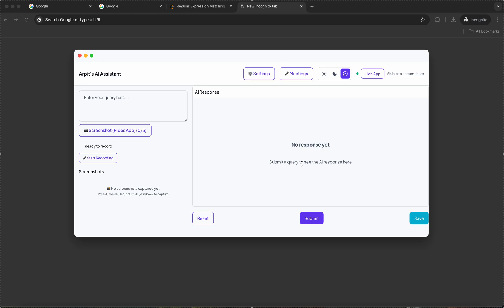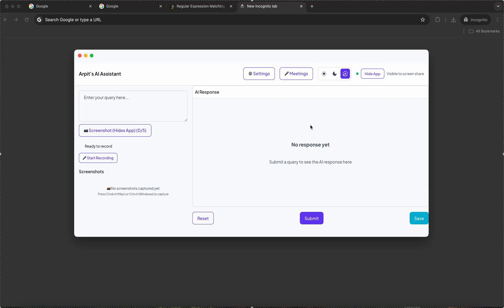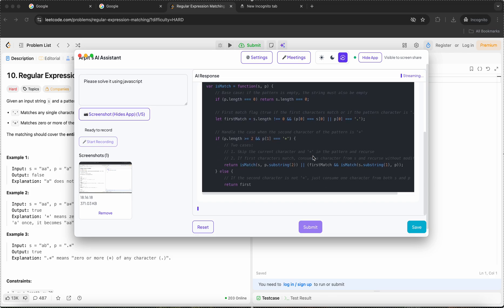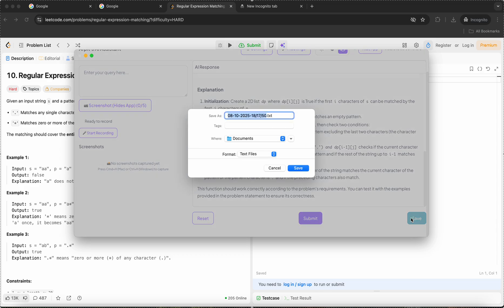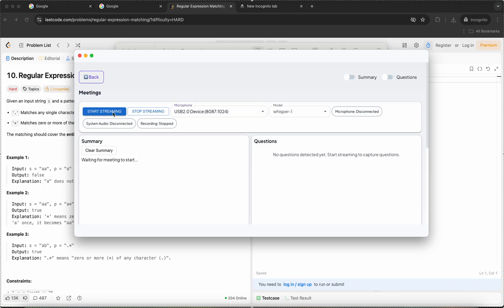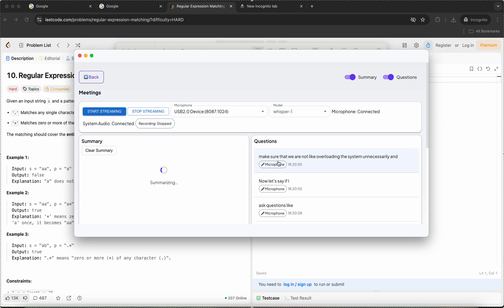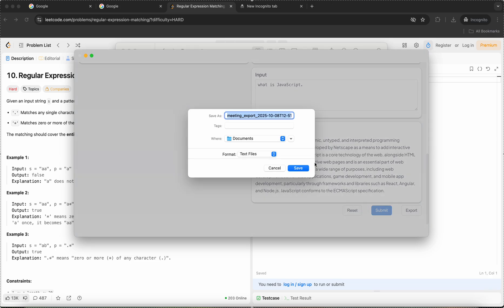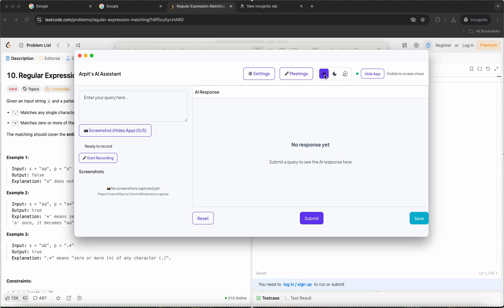Cluely alternative [Your own private cluely like application] - Demo 1